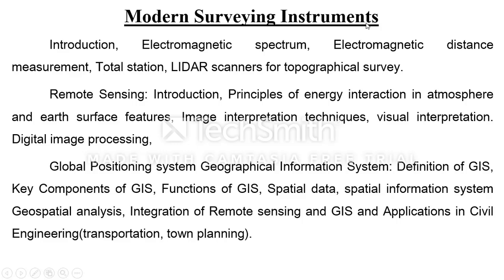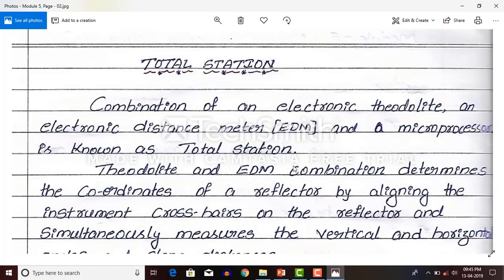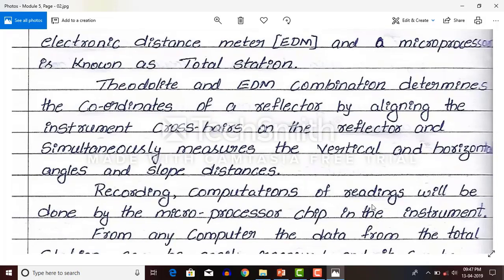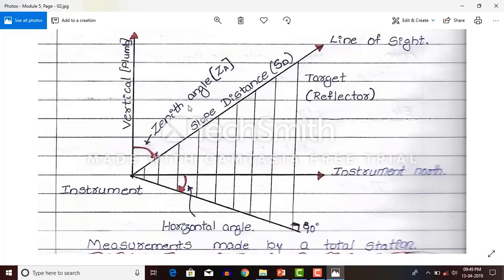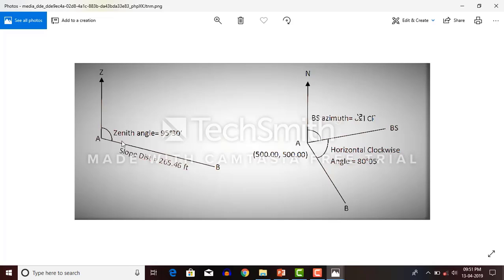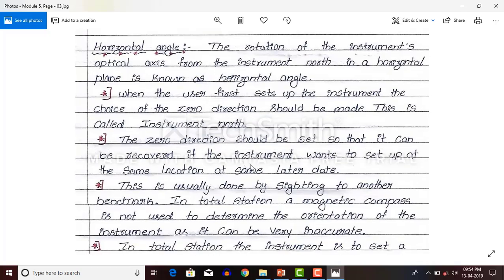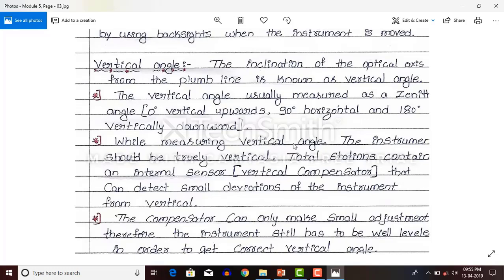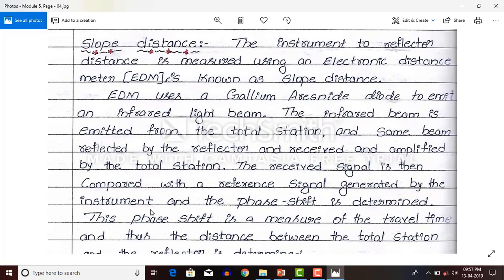Working principle of total station / Advanced Surveying / 18CV45 / Module 5 / By Prof. Manjunatha S